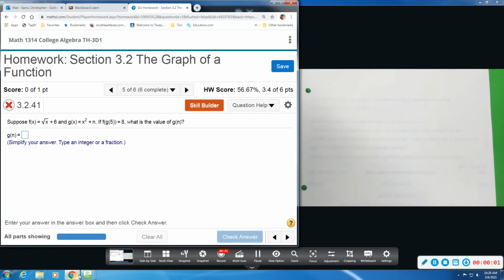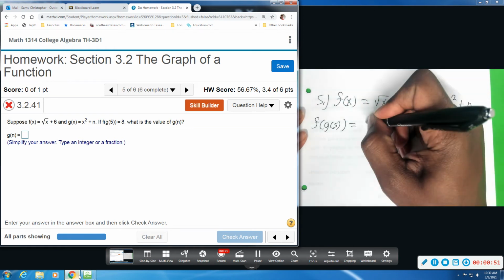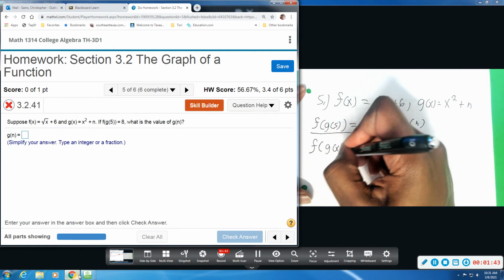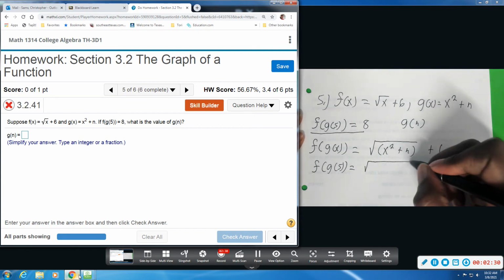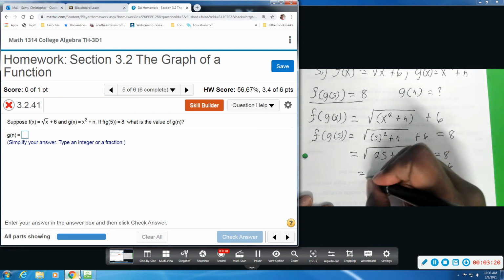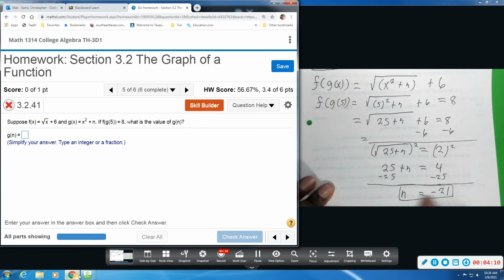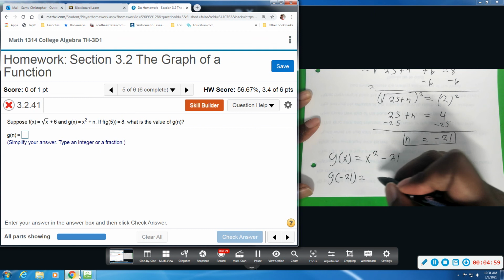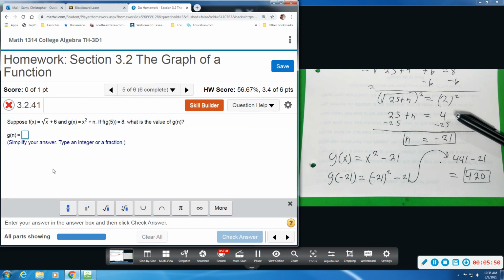Col Alg Mylab 3 2 5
Col Alg Mylab 3.2 Graph of a Function